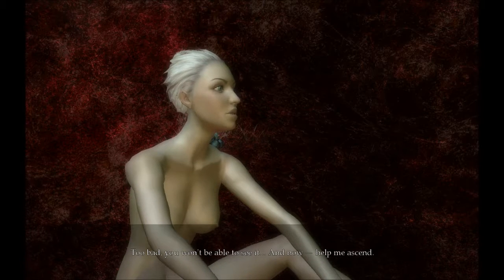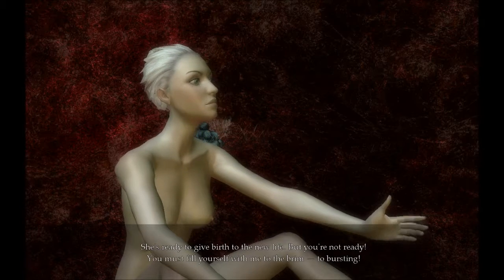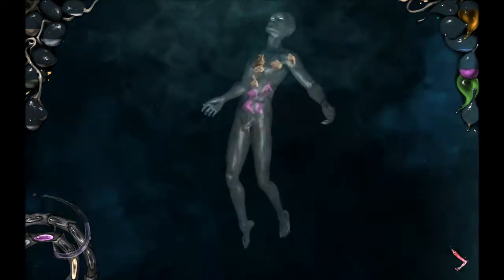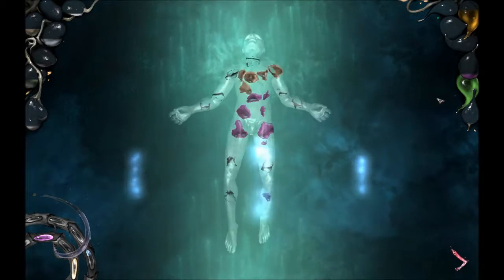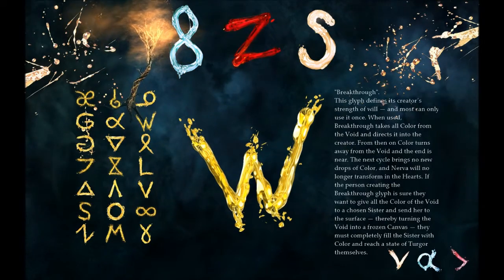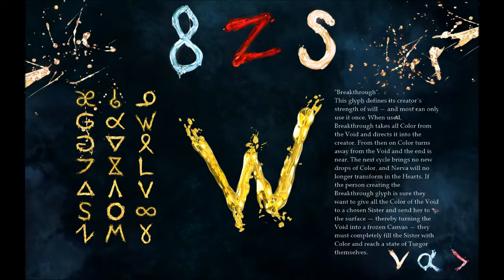I Play Therefore I Learn in The Void (64). Not the success criteria you are looking for ...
This is the point where I get my objectives in a row ... only to learn how I've underestimated what the state of "turgor" really means. (Spoiler there will be another point.)